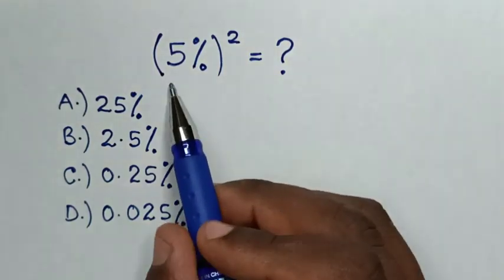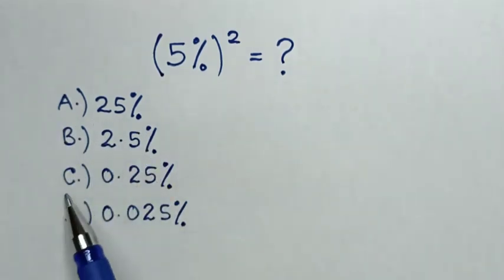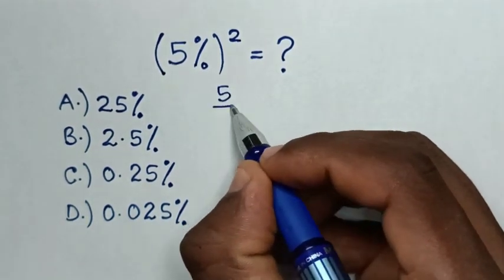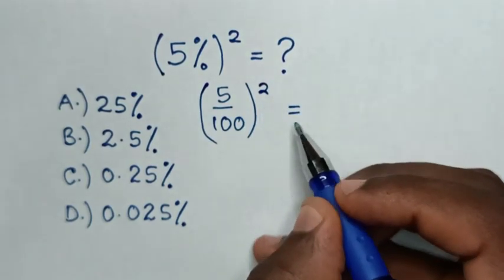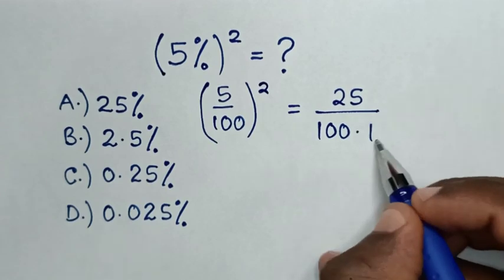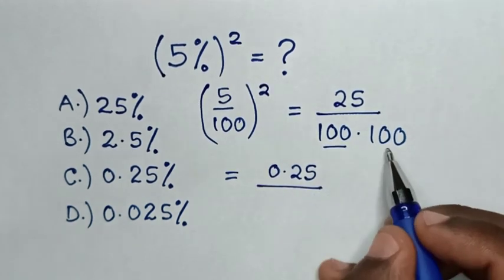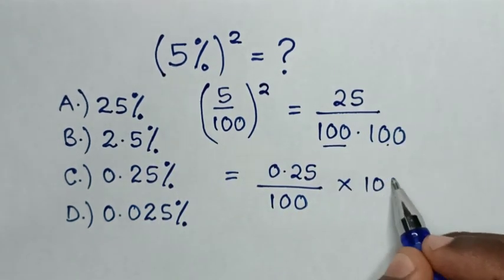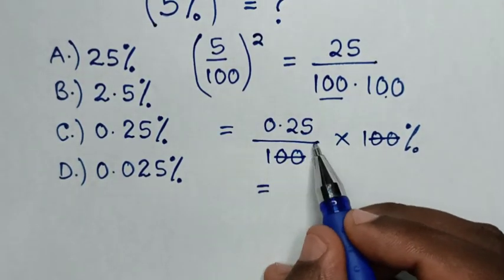A Nice Percents Problem With Square